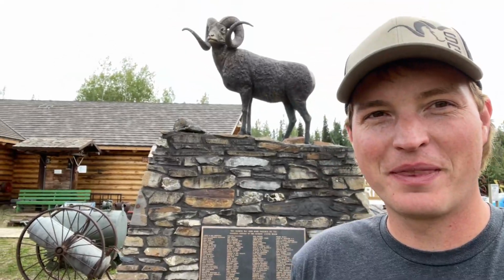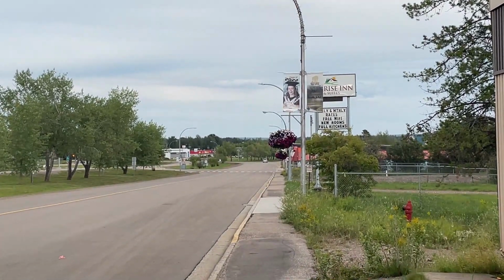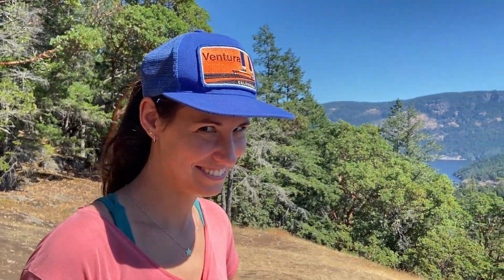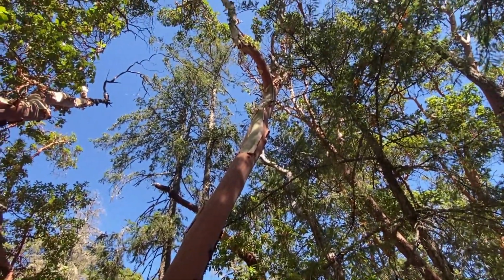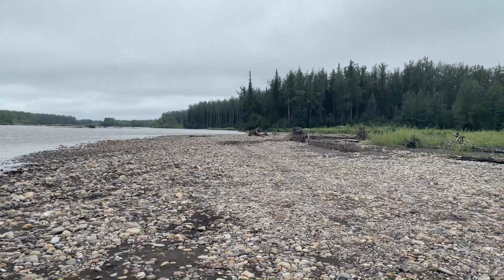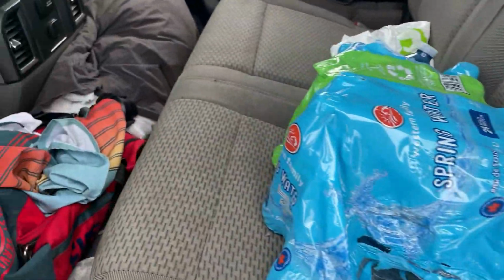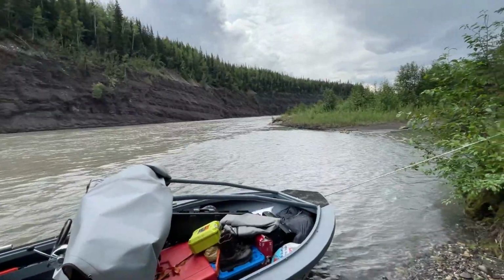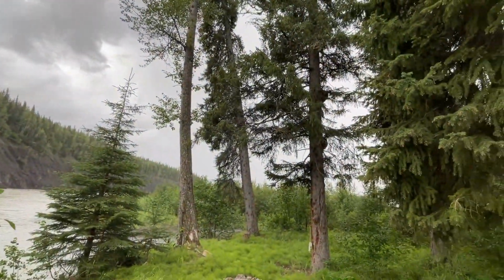Braden's Northern British Columbia Trip: Part 1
Braden is up in pretty much the middle of nowhere with his buddy, Jarrad, on their (mostly) annual trip to northern British Columbia. They drive for a day and a half to get up north, then launch their jet boat and boat for close to 8 hours up the Muskwa and Tuchodi rivers. But that's not enough for these two thrill seekers, they also hike for multiple days into the northern Rocky Mountains on the search for big horn sheep and all the other wonderful things they get to see in that gorgeous part of our country.

While Braden is away, back in Duncan, Nicole's friend Céline is visiting from Victoria and they got up to lots of fun going for fun hikes and eating great food in the hot sunny weather!

If you want more information about our products, check out our